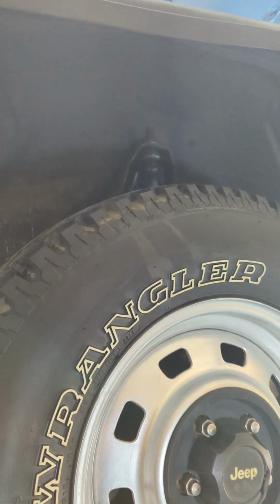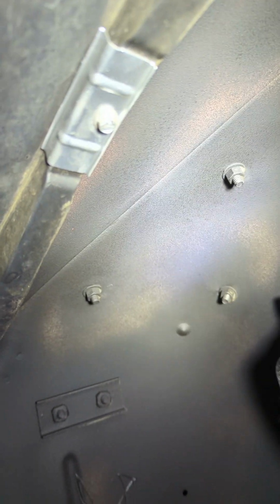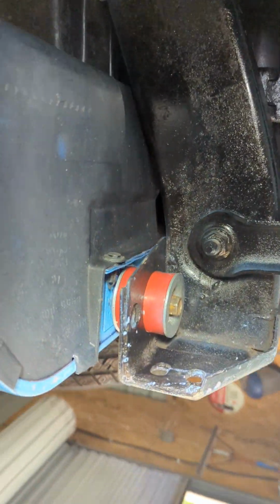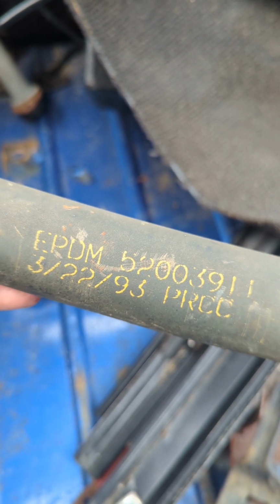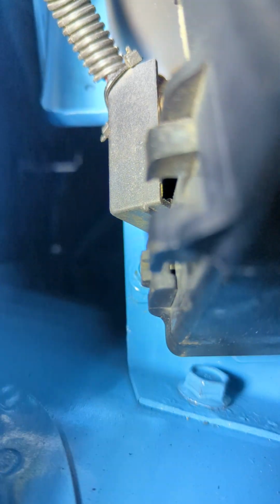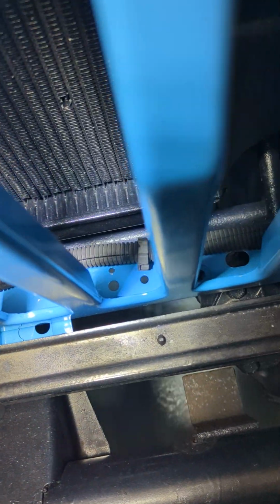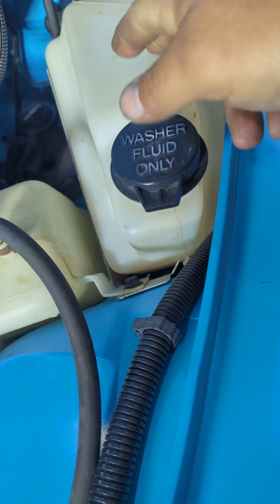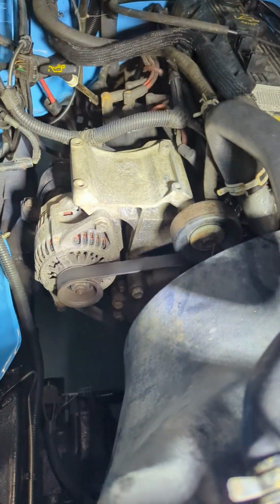YJ jeep rebuild final assembly details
windshield frame gasket seal, recommend gluing it with rtv after its screwed on bend down the front lip for this

firewall seal to back of hood clean area with alcohol or similar before sticking

hood bumpers for top of grill

upper hose 2.5

lower hose 2.5